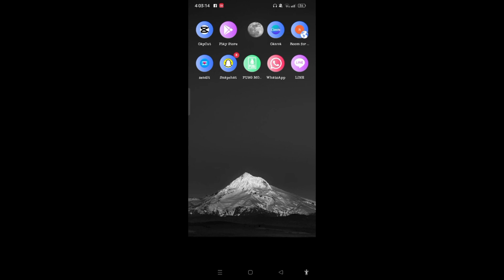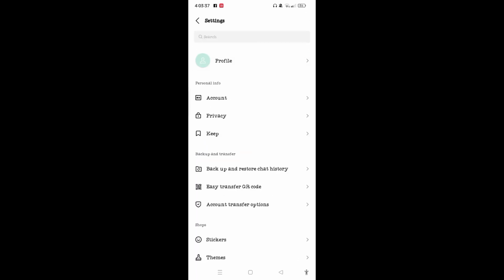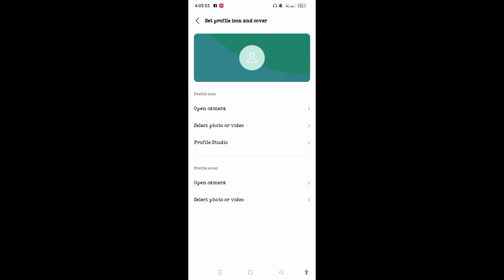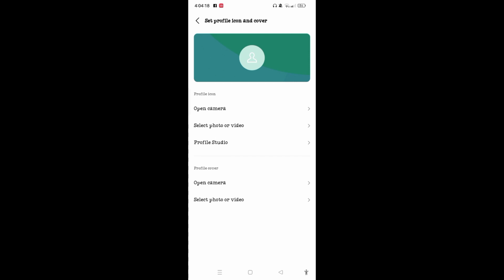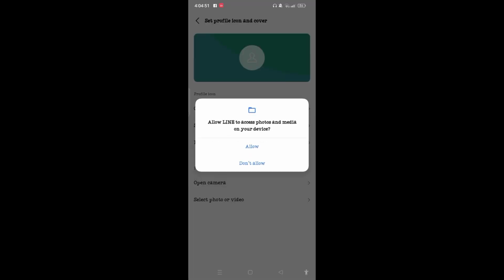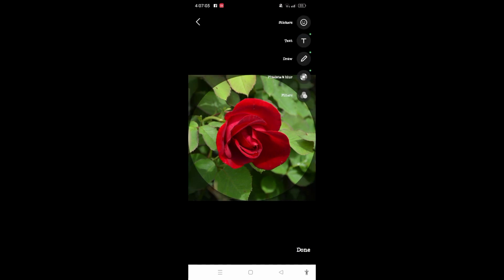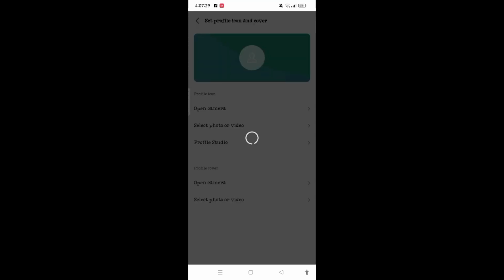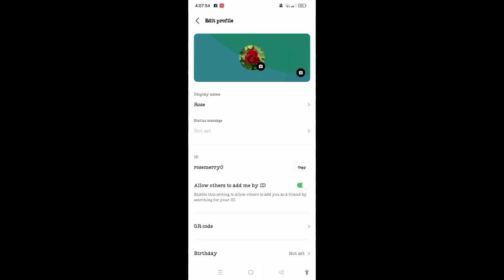How to Set Profile Picture on Line Account?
Learn How to Change Profile Picture On Line Account with quick and easy steps.
Tired of the same old avatar haunting your Line chats? This "Login Helps" guide will show you exactly how to update your Line profile picture, whether you're using a captivating selfie, a stunning landscape, or even a hilarious group shot!